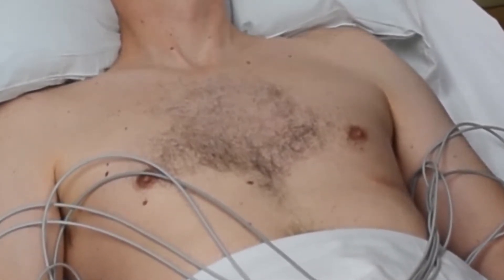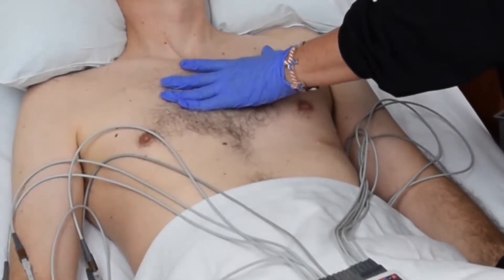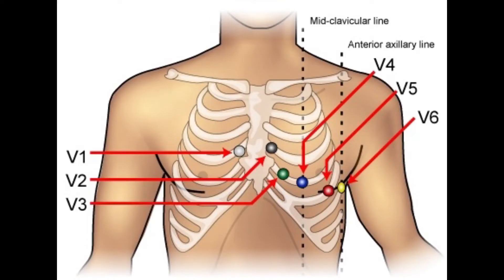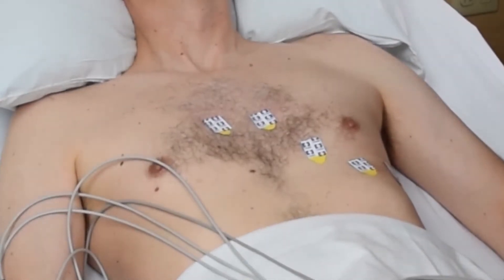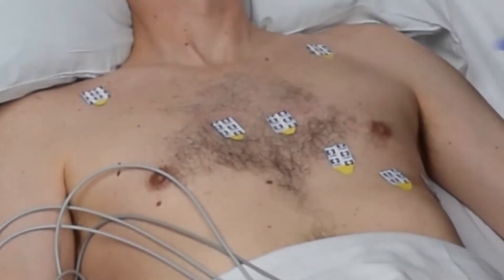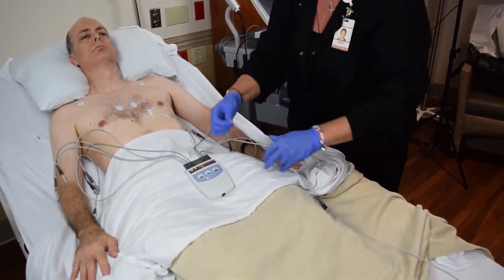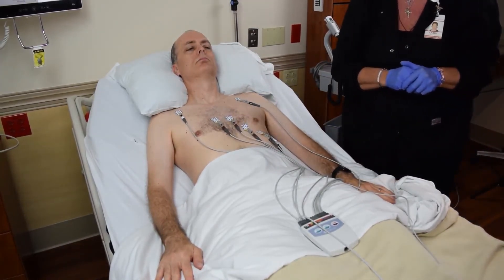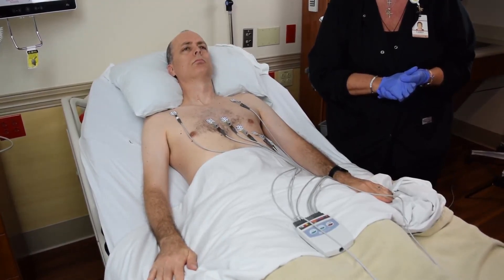3 Lead ECG Placement（also including 5 lead ECG placement and 12 leads ECG placement）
This video show to to place ECG electrode to  body.
In order to learn how a 3 lead ecg cable or lead wire is made,how to apply. you can refer to
3 Lead ECG Placement（also including 5 lead ECG placement and 12 leads ECG placement）